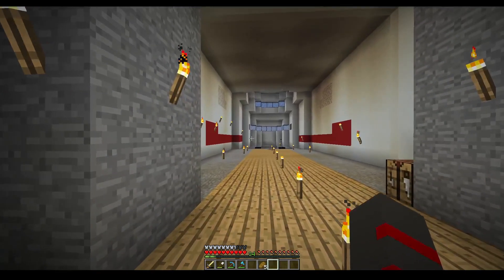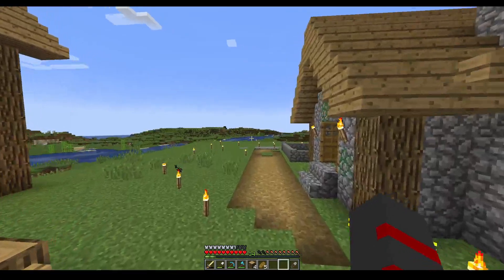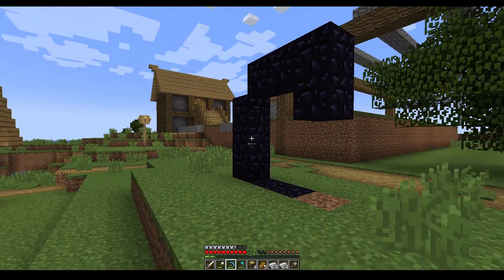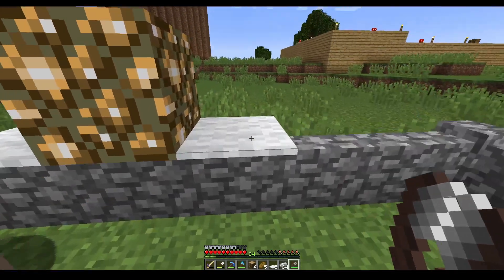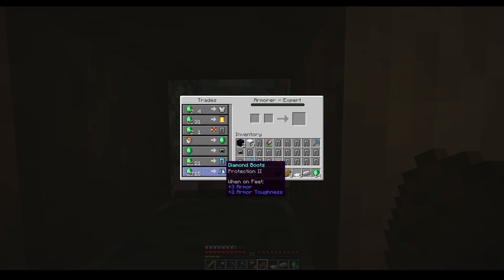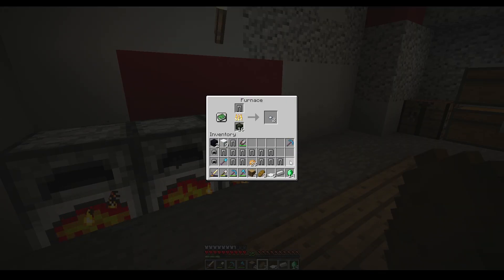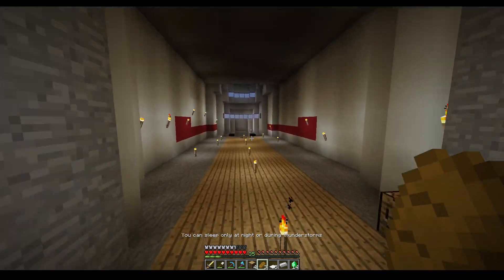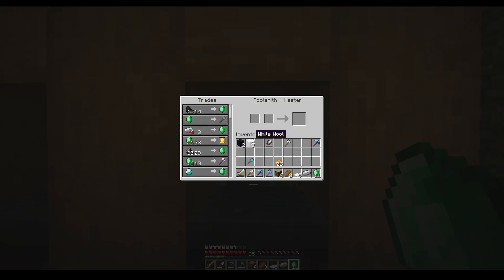lets play Minecraft survival 35# doing some small things again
in todays episode we are just doing some small things again